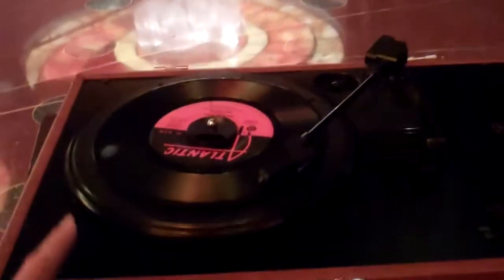The Cosmopolitan Hotel Las Vegas 2-19-11 3rd level lounge area